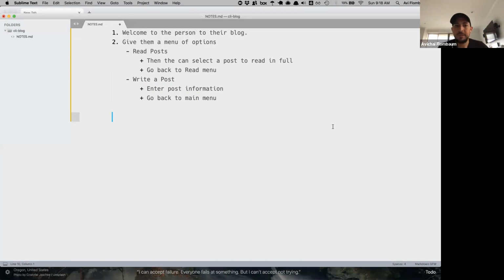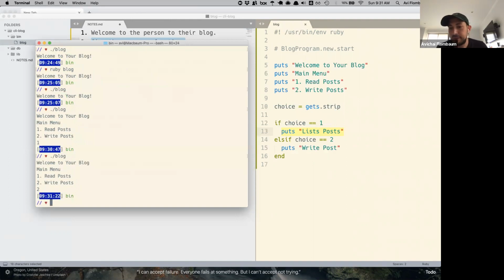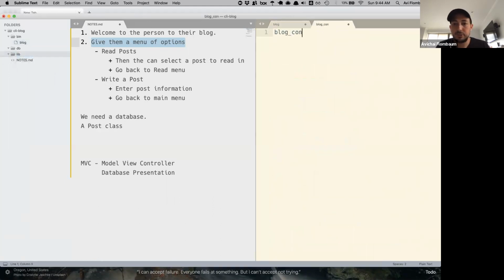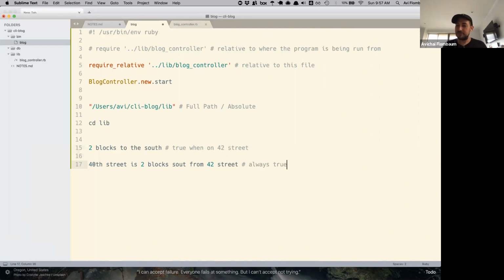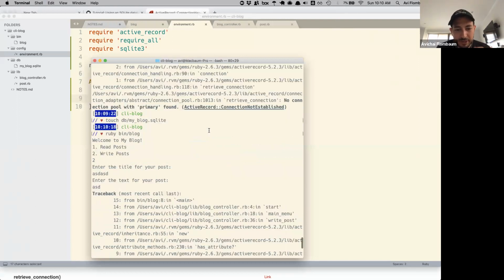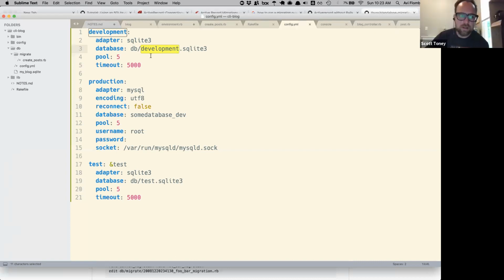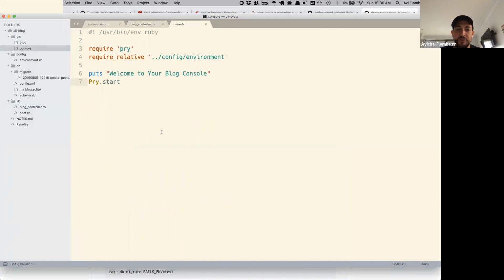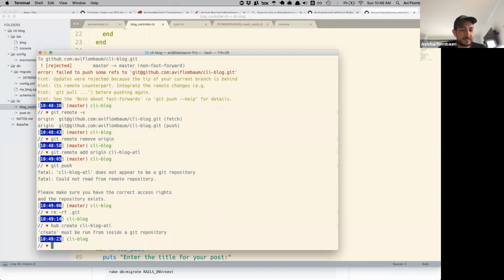Building a CLI Blog with ActiveRecord - ATL - 5519